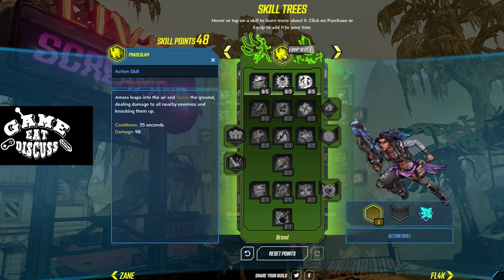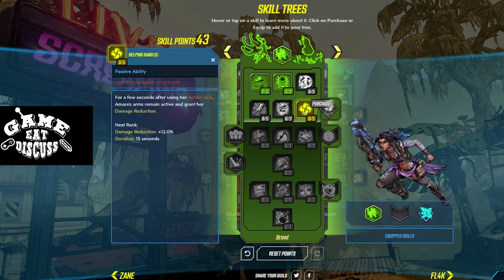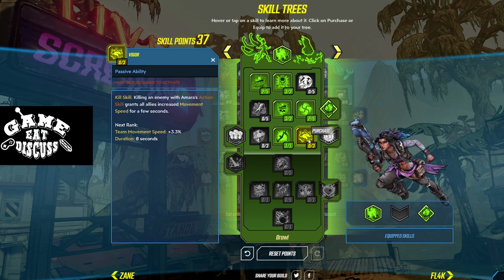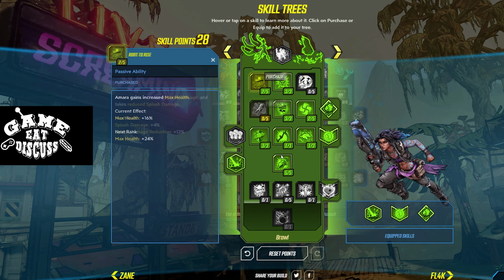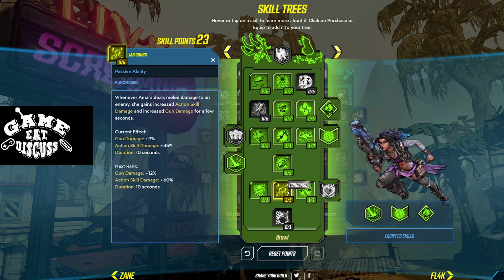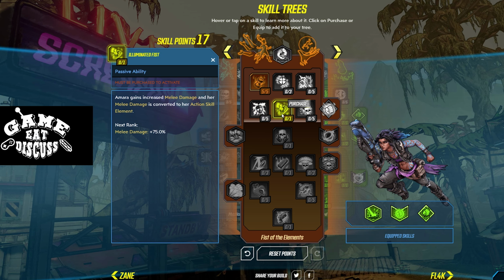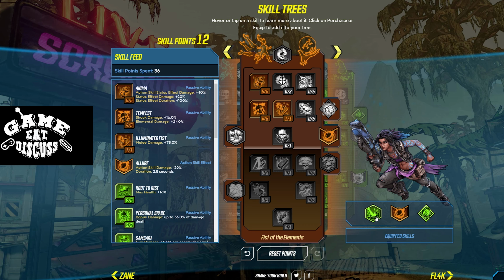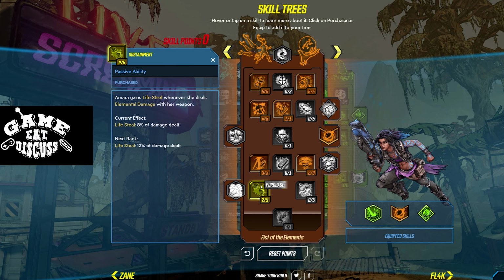[Skill Build] Amara Pounding Sand [Borderlands 3 60ᶠᵖˢ 1440pᴴᴰ]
Welcome to Game Eat Discuss Theorycraft of Borderlands 3 !!